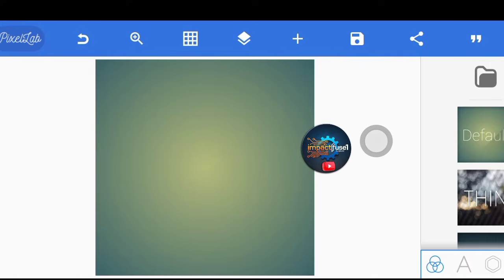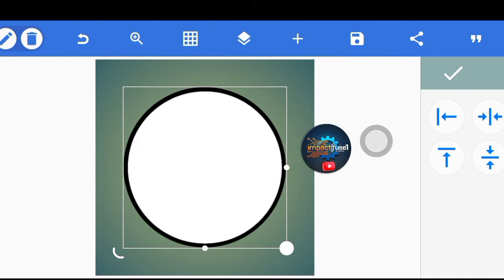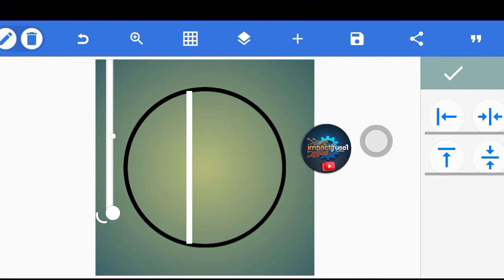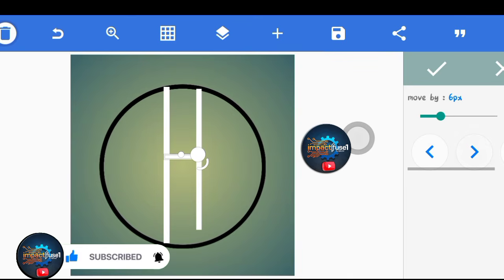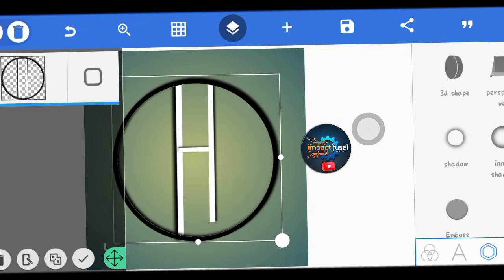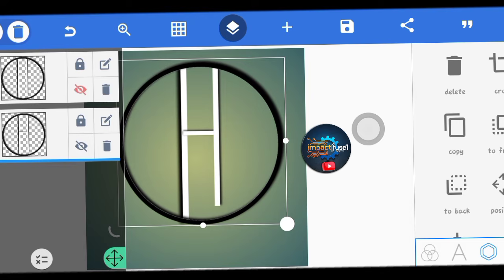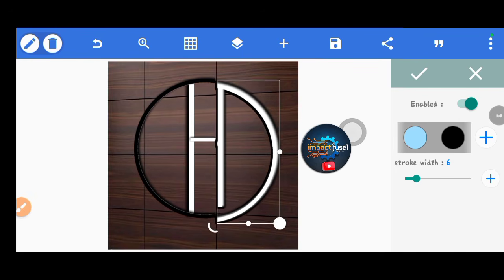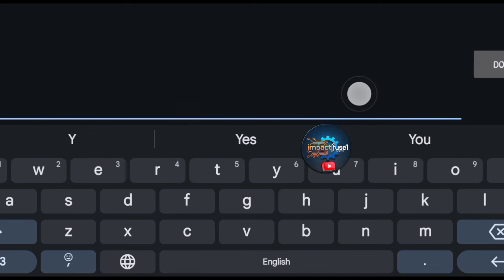Take Your Logo Design Skills To The Next Level With Expert Guidance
How to Create a Stunning “H” Logo in a Circle Using PixelLab | Mobile Logo Design Tutorial

Design a professional logo using only your smartphone! In this step-by-step PixelLab tutorial, you’ll learn how to create a bold and unique “H” logo placed inside a circle, using smart spacing, color blending (red and blue), and clean mockup techniques — perfect for music studios, personal branding, or YouTube channels.

This beginner-friendly video shows how to design a complete logo from scratch using only the PixelLab app — no PC required!

✅ What You’ll Learn in This Video:

00:00 – 00:16 | Logo Intro Preview
01:00 – 09:45 | Shape building, spacing tricks, object pairing
10:00 – 11:00 | Adding red & blue color blend, basic logo animation
11:00 – 12:00 | Mockup creation, background import
12:22 – End | Final export + creative outro

📱 Apps Used in This Video:

PixelLab (Main Logo Design App):
Download for Android
Alternatives for iPhone

CapCut – Logo Animations & Edits:
Android | iOS

Lightroom – For enhancing logo lighting:
Android | iOS

PicsArt – For adding flares and finishing effects:
Android | iOS

vidIQ – YouTube SEO Optimization Tool:
Start using vidIQ for growth

Why You Should Watch This:

✔️ Mobile-only graphic designers
✔️ Music studio branding
✔️ Social media logo creation
✔️ Freelancers who want to create logos on the go

More Tutorials Like This on IMPACTFUSE1

IMPACTFUSE1 YouTube Channel
▶️ Pro Tips:

Use white spacing for clean, readable logos

Combine symmetry with contrast for pro visuals

Export with high resolution using mockup backgrounds

PixelLab logo tutorial
Mobile logo design H
how to make a logo on Android
logo inside a circle PixelLab
graphic design using smartphone
music studio logo on phone
logo creation for beginners